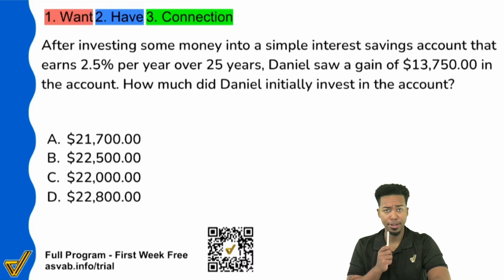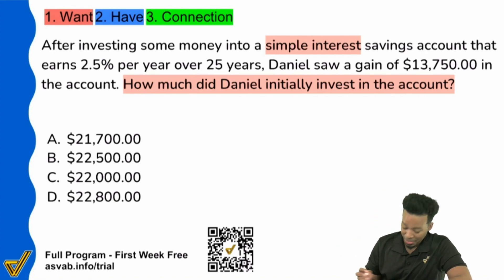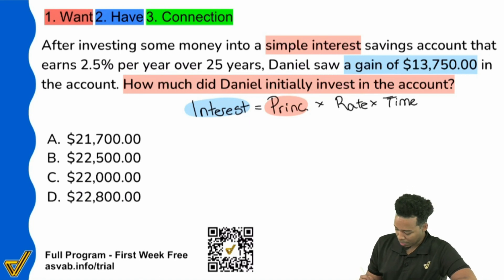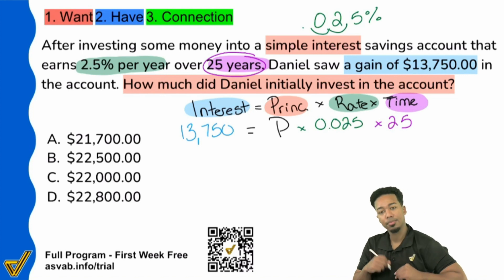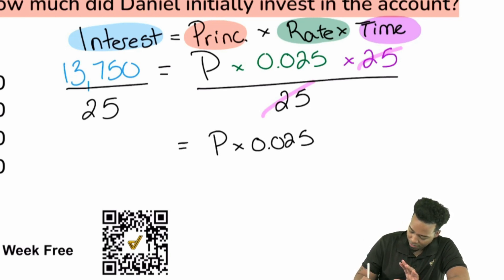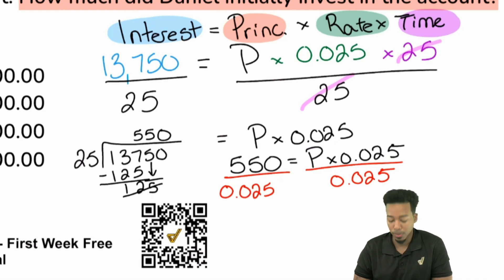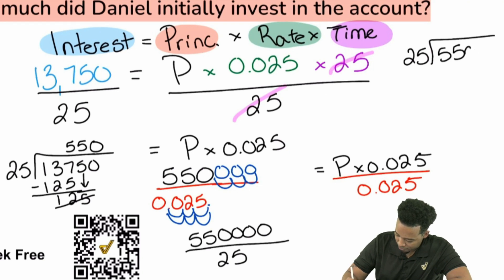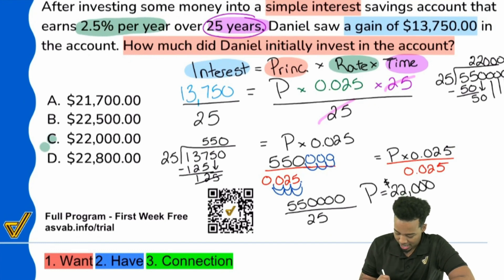ASVAB Math - Simple Interest Word Problem Example